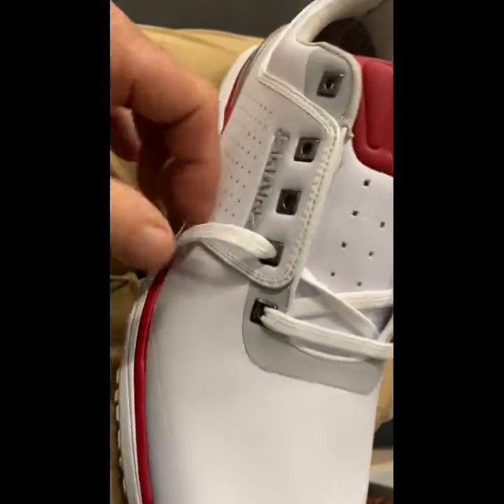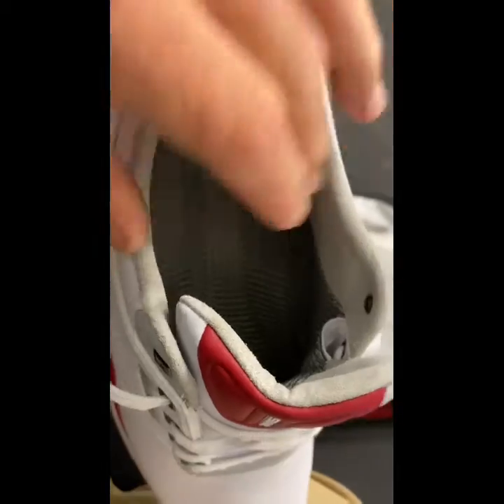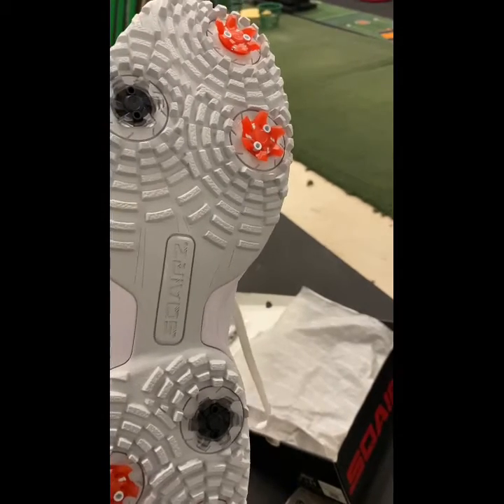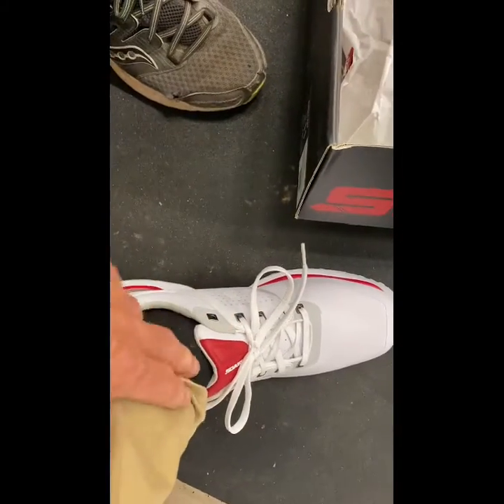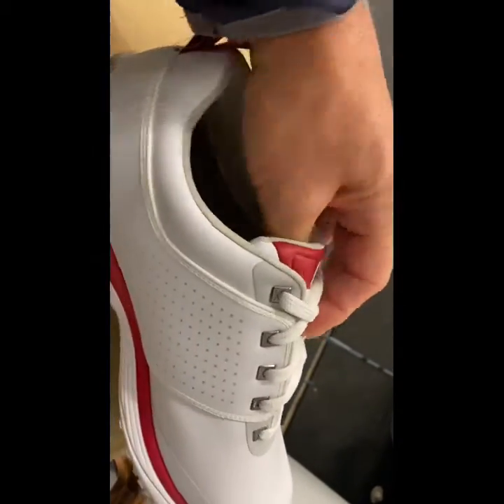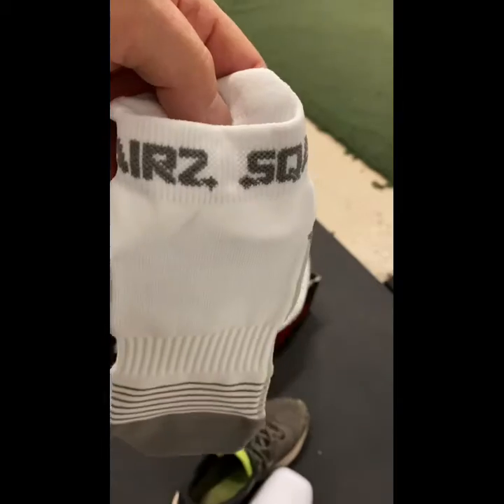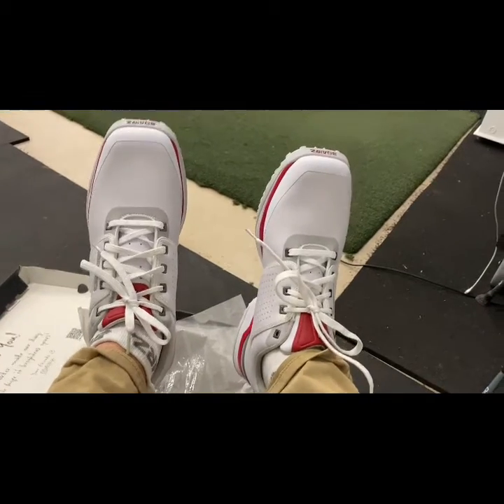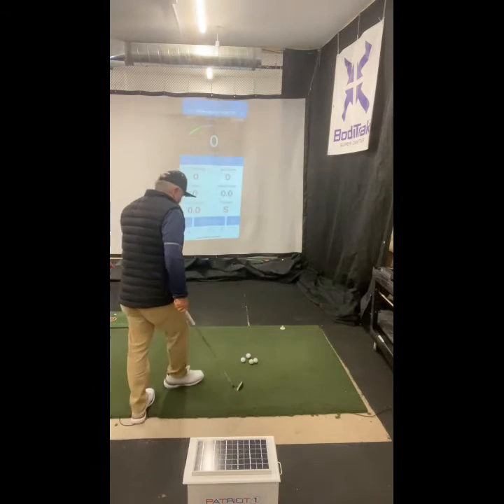November 10, 2020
Sqairz- The Distance Shoe - 1st Looks - Next with BodiTrak